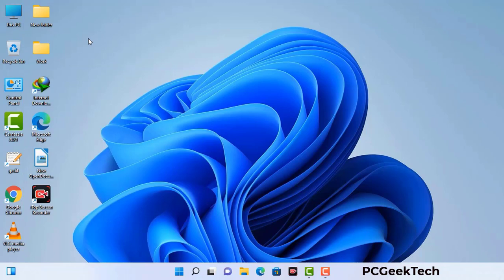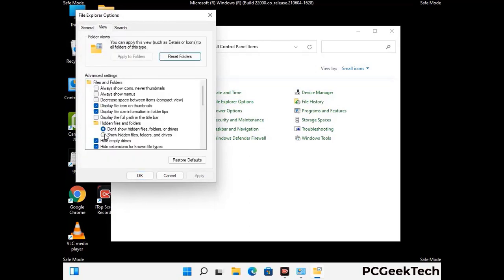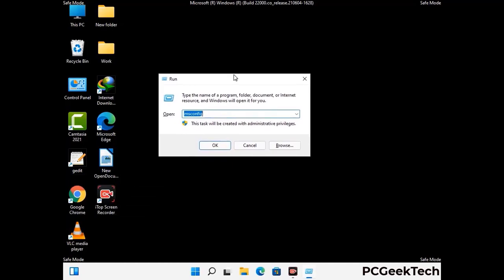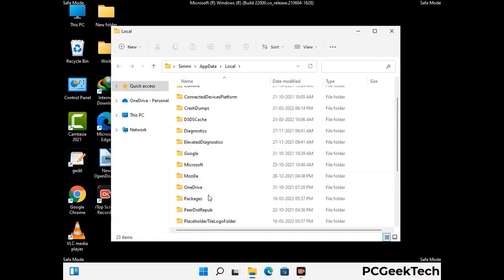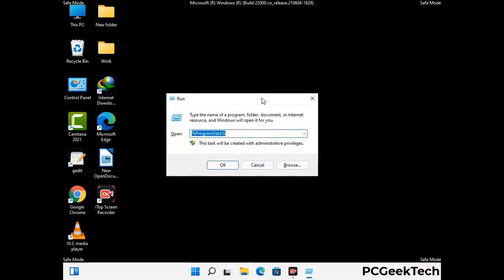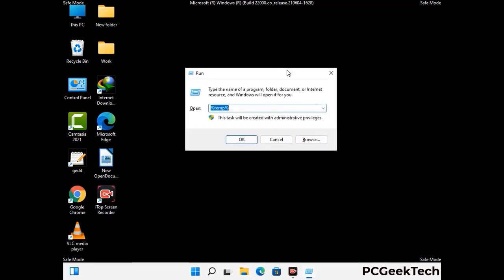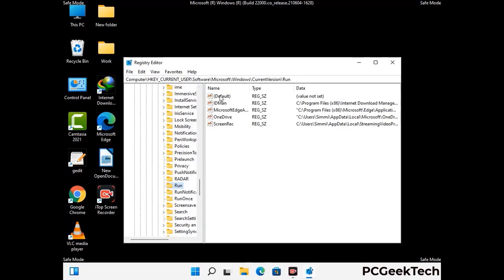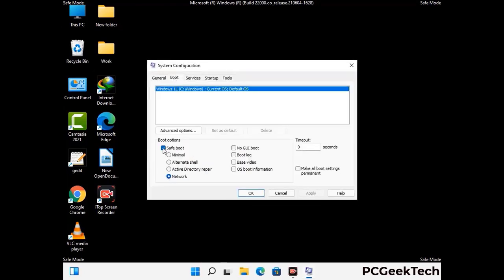Vvyu File Virus. Remove Vvyu Ransomware, Decrypt .vvyu Files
Vvyu Ransomware [.Vvyu File Virus] Remove & Decrypt .Vvyu files

Vvyu is a dangerous Ransomware-type malware. It encrypts files on the targeted PC and add ".Vvyu" extension to the file names. After rendering all the files useless on the infected PC, Vvyu virus also generates "_readme.txt" ransom note. It is demanding $980 in Bitcoins as payment for the decryption tool.

Creators of this nasty virus will not restore your files after getting the money. So do not trust attackers to decrypt your files. Do not contact them at any cost. Please Visit the Malware Removal Guide to Download Vvyu Ransomware Removal Tool. There you can also get instructions on how to restore your .Vvyu encrypted files.

How To Remove Vvyu Ransomware (+ Decrypt .Vvyu Files) - Video Guide

0:00 Welcome
0:08 Start PC in Safe Mode
0:53 Show Hidden Files and folders
01:19 Remove malicious IP from the host file
01:57 Remove Virus related Files and folders
05:09 Remove Virus From Registry Editor
06:38 Reboot PC in Normal Mode

PCGeekTech

Terms:
How to remove Vvyu Ransomware
How to remove .Vvyu File Virus
Vvyu Ransomware Removal Guide
.Vvyu File Virus Removal
Decrypt .Vvyu Files
Recover .Vvyu Files
How to Restore .Vvyu files
.Vvyu file recovery